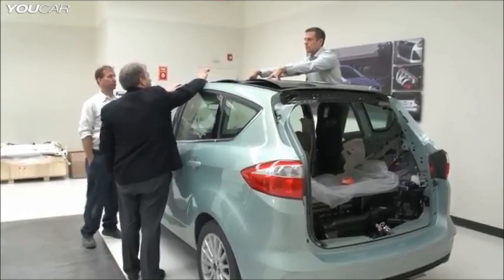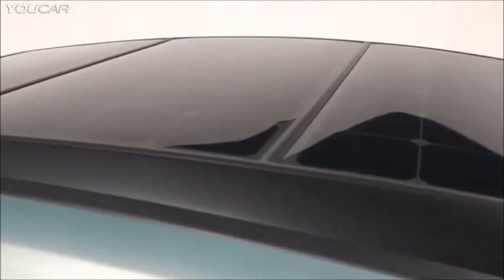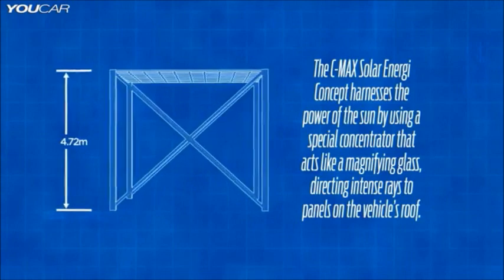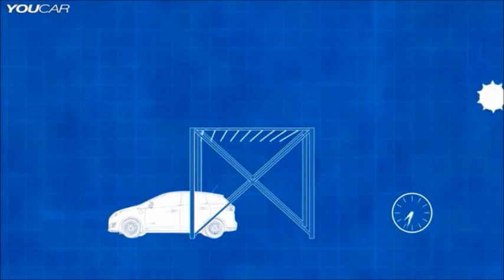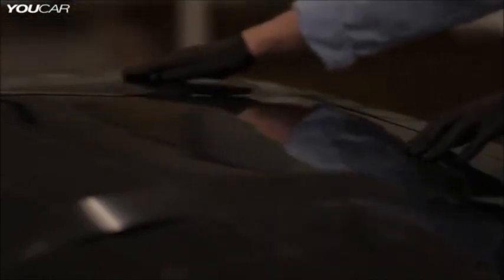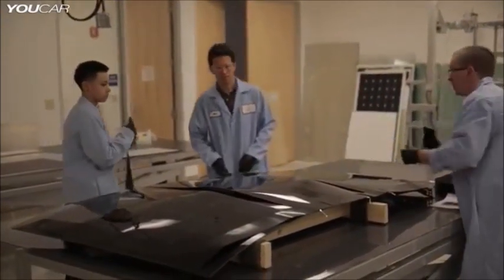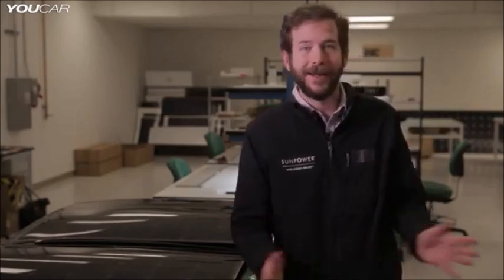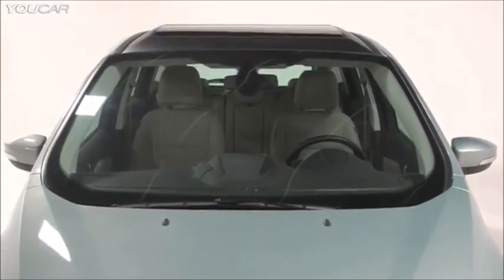Electric Vehicle Car Solar Energy